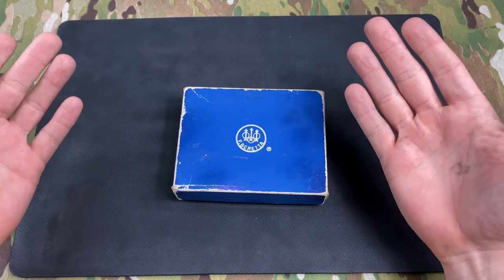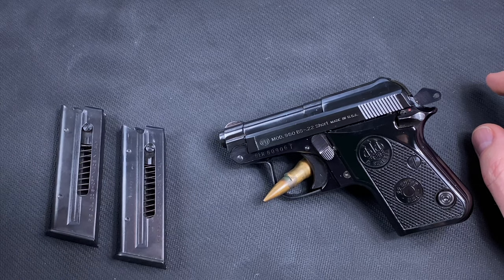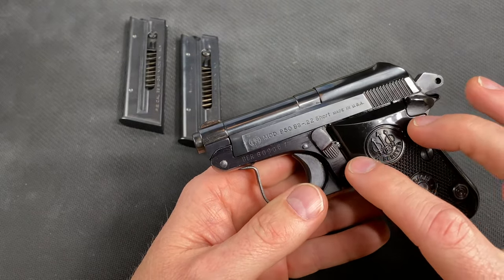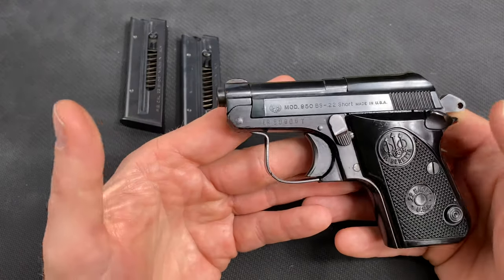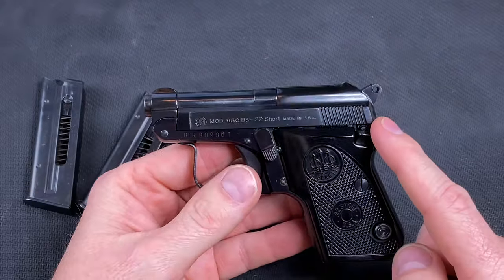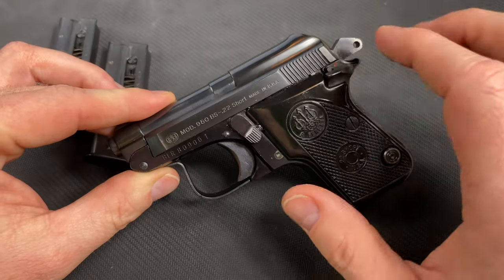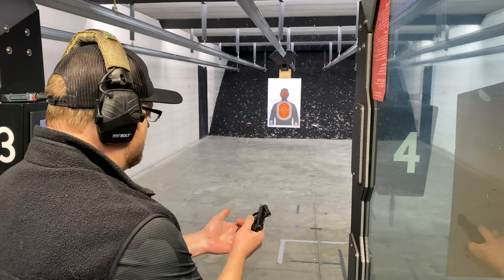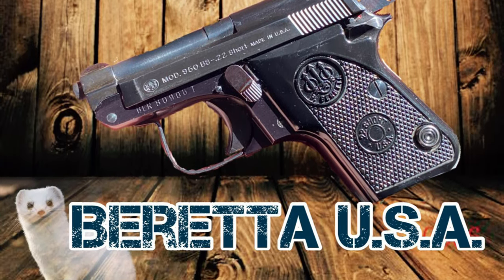Beretta MicroCompact | Model 950BS Minx (Check out this timeless classic❗️)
The Beretta 950 is a semi-automatic pistol designed and created by Beretta since 1952. It builds upon a long line of history and tradition of quality pistols manufactures by Beretta for self-defense. It was intended to be a very simple and reliable pocket pistol.